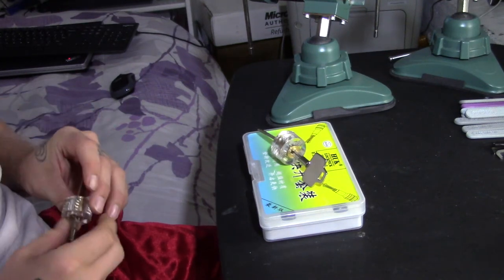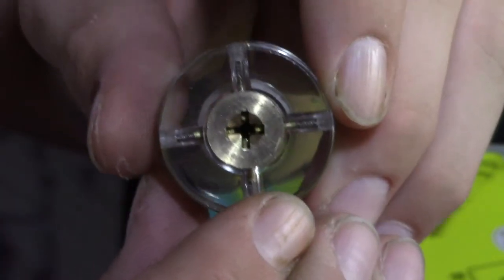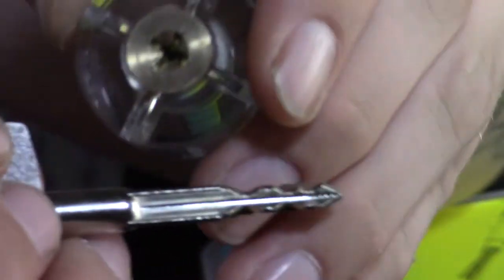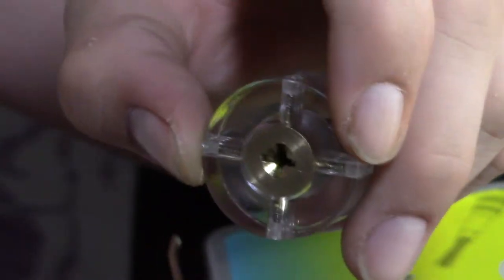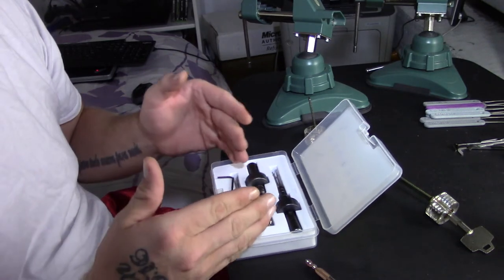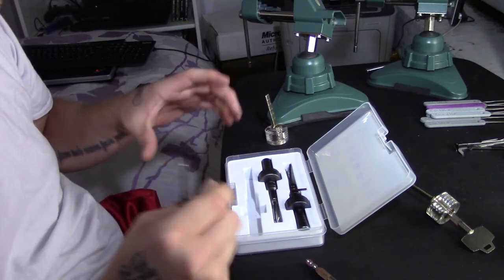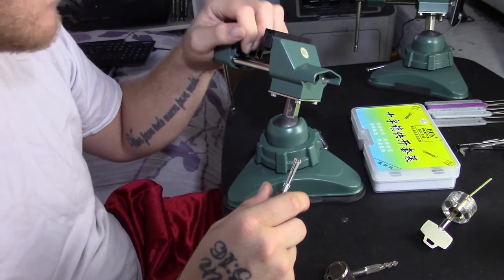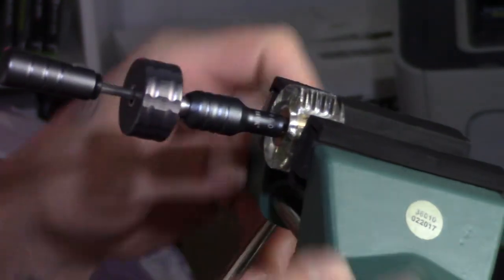(051) How to Pick Cruciform (Cross/Zeiss) Lock w/HUK Lock Picks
If you have any locks you would like to send me for me to pick send an email.

My eBay practice locks for purchase

Schlage SC1 6 pin

Kwikset KW1 6 pin

Schlage SC1 5 pin

Hey whats up everyone. In this video I talk about what a cruciform lock aka cross lock is and the two most typical ways to get in them. First these locks are just pin tumbler locks but instead of one shear line there are four. Once you realize that all you need to do is pick the lock like you would any other pin tumbler lock (same picks are use and tension tools also). It will be more challenging because these locks contain anywhere from 12-16 pins on average. There are also handy tools that make getting in to these locks really simple (mostly for the low end china manufactured cross locks) and that is the cross lock pick tool. There are plenty of Chinese manufacturers who make these tools (and they are all the same seriously) they are the low end version of the tool (HPC makes a version of this tool for about $131!!). Like I said above picking these locks the traditional way or using the tool to open them is really only going to be successful on the low end (mostly made in china) cross locks. The more well made cross locks are not going to be picked easily at all and the ones with security pins in them will most likely not be opened by the cross pick tool. With that said for the low end cross locks out there these tools work great as does regular lock picking techniques. I have the HUK version (HUK is a Chinese manufacturer of the cross lock tool, well one of many) and I love it. The kit is usually priced about $20 which  is good in my opinion. These tools will break (the pick tips and the tension tips are typically what break ) but you can buy more. You get what you pay for but if your not rough with these tools and use them right they do not have to break. The HUK (and every other low end Chinese manufactured version of the cross pick tool) come with three sizes. Not sure what the size number means if its mm, or what? But the all come with 6.0,6.5,and 7.5 versions of  the same tool. To tell what size you need the tension prongs have to fit in the lock if they do not then you are using the wrong size so try one of the other ones. That is what you get in these kits and they work really well and really fast also (usually). I think it is a great tool to have if you plan on picking these locks. Or to have in general you never know when you may come across one that you need to get in and it gives you one more option of standard picking means fail. The give away video will be up SATURDAY!!!